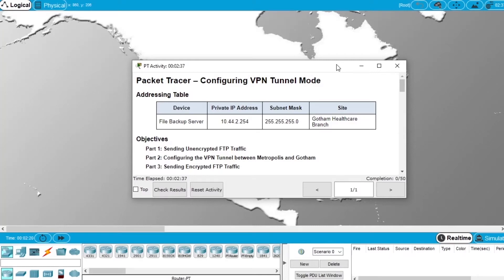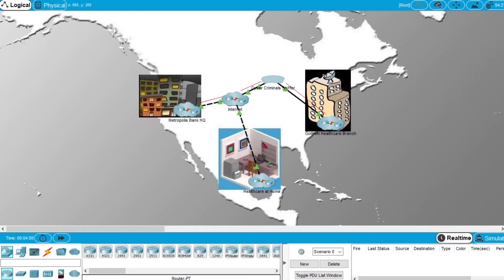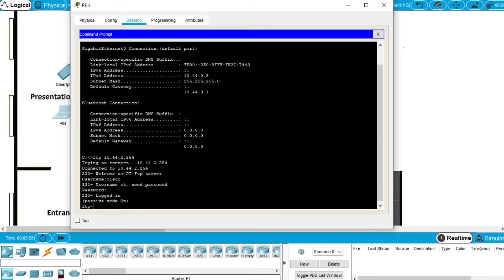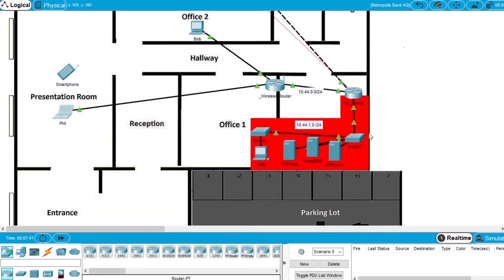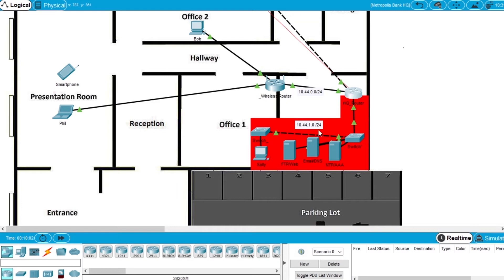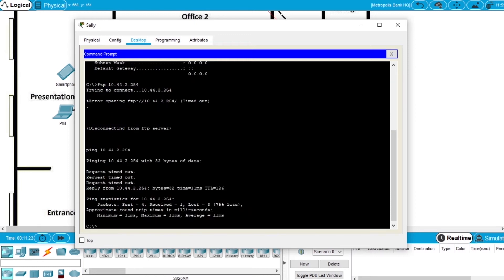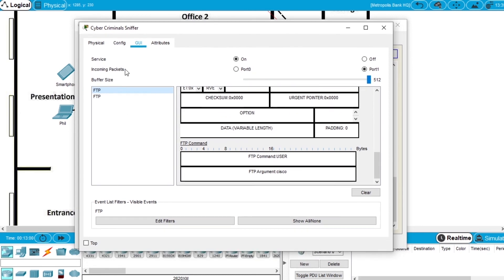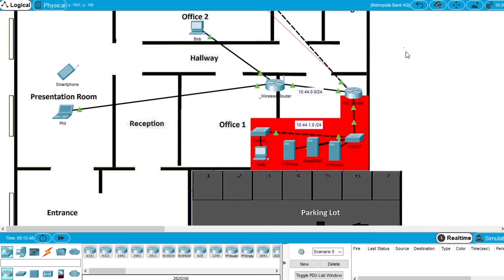Cisco Cybersecurity Essentials 4.3.3.4 Configuring VPN Tunnel Mode | Packet Tracer demonstration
Write in the comments any question about the exercise, packet tracer, networking or linux.
Like if the video was helpful 👍

Cisco Cybersecurity Essentials Packet Tracer Lab Exercise
4.3.3.4 Configuring VPN Tunnel Mode
Part 1: Sending Unencrypted FTP Traffic
Part 2: Configuring the VPN Tunnel between Metropolis and Gotham
Part 3: Sending Encrypted FTP Traffic
Observe the transfer of unencrypted FTP traffic between two geographic sites. You will then configure a VPN tunnel between two geographic sites and send encrypted FTP traffic. Use the client devices in the differing geographic regions to transfer FTP data securely and insecurely

Related Content

Questions and Answers for the quiz (blog post)

EM PORTUGUÊS
Demonstração dos exercícios do curso Essenciais de Cibersegurança da Cisco

Cisco cyber security course laboratory exercise demonstration.
Demonstração de exercícios de laboratório do curso de segurança cibernética da Cisco.
Demonstratie van Cisco-cyberbeveiligingscursus laboratoriumoefening.
Démonstration d'exercices de laboratoire de cours de cybersécurité Cisco.
Demonstration der Laborübungen im Cisco Cyber ​​Security-Kurs.
Dimostrazione dell'esercizio in laboratorio del corso di sicurezza informatica Cisco.
Демонстрация лабораторных упражнений курса Cisco по кибербезопасности.
Demostración de ejercicios de laboratorio del curso de seguridad cibernética de Cisco.
思科网络安全课程实验室练习演示。
シスコサイバーセキュリティコースのラボ演習のデモンストレーション。
सिस्को साइबर सुरक्षा पाठ्यक्रम प्रयोगशाला व्यायाम प्रदर्शन।.
عرض تمرين معملي لدورة Cisco للأمن السيبراني.